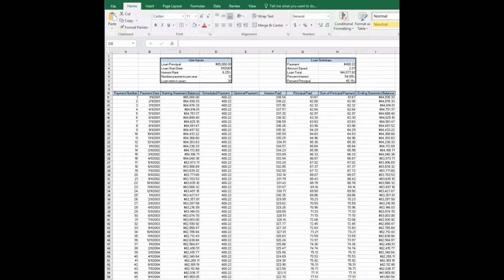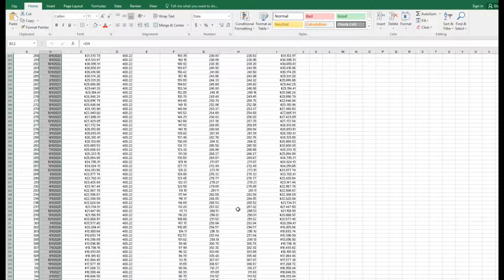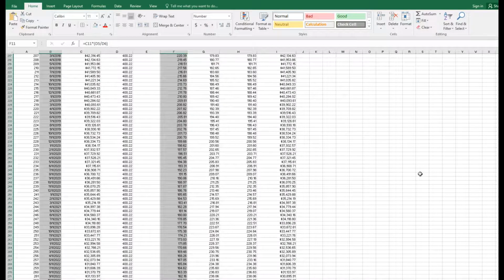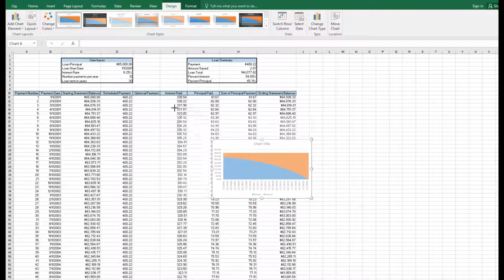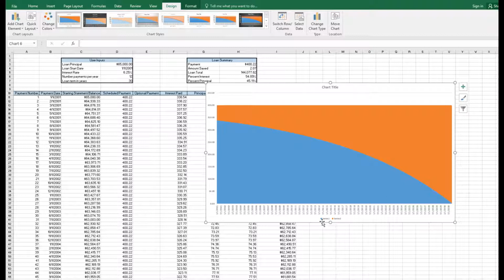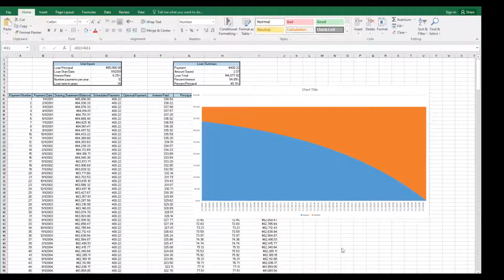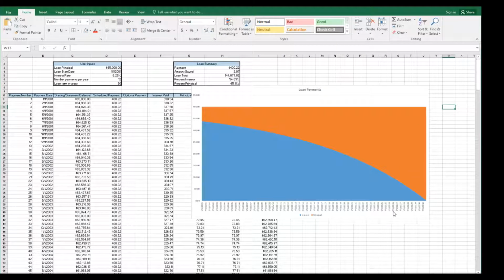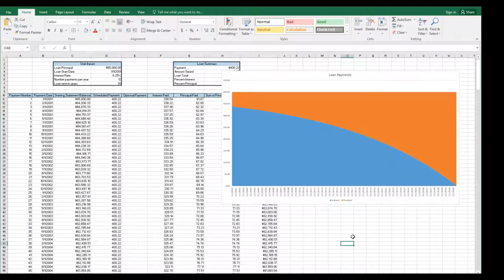Loan Sheet 8